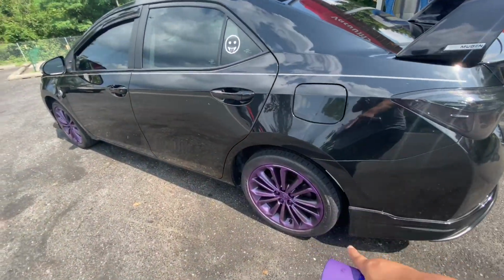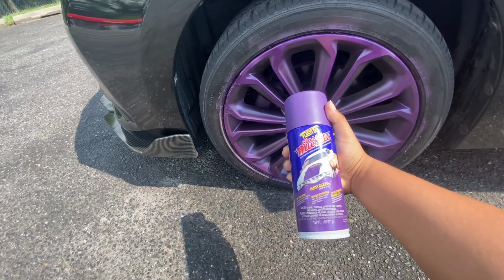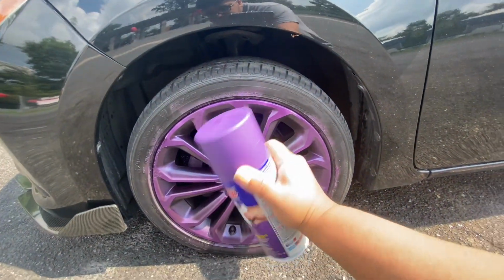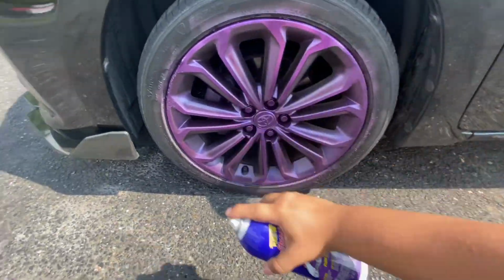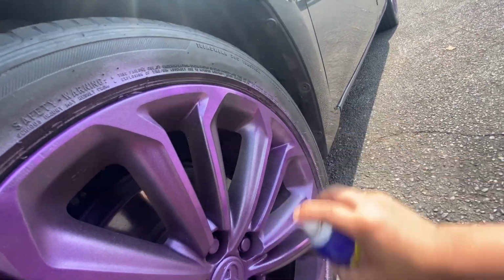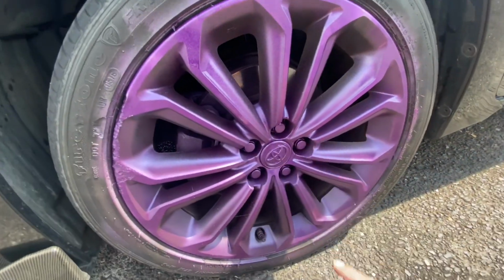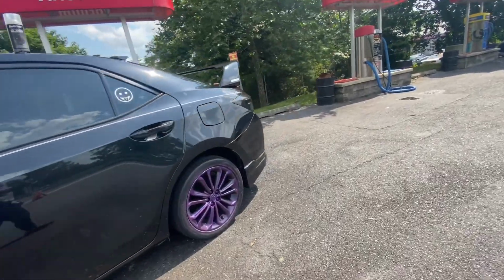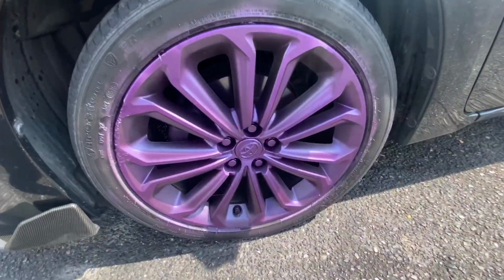How to Paint your wheels 🔥👀